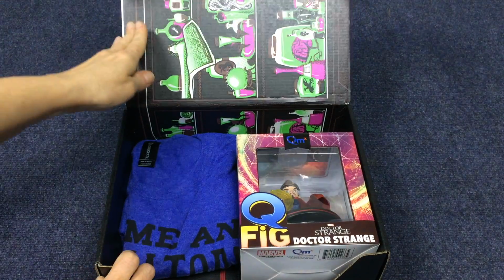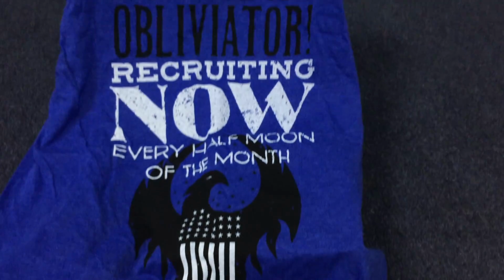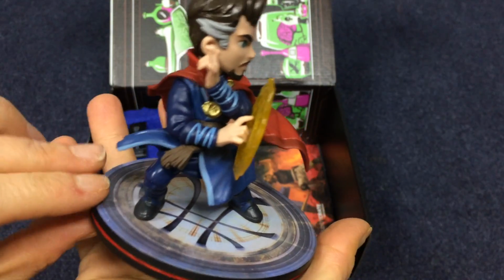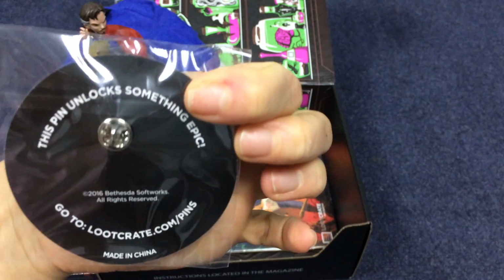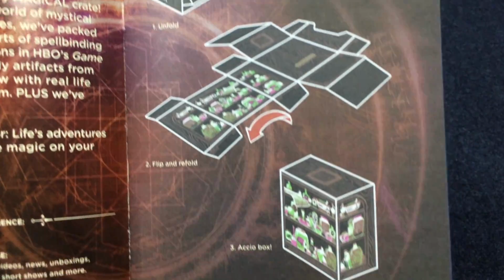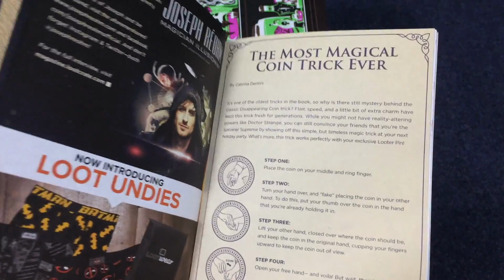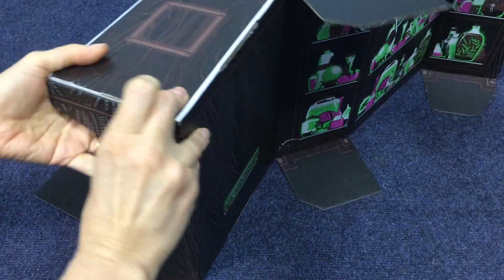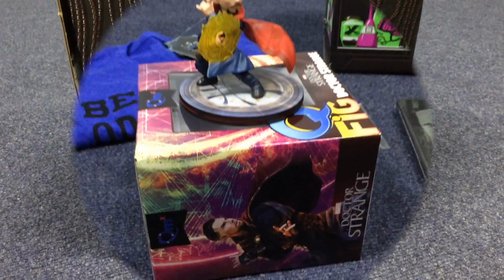LOOTCRATE Box Magical Series Unboxing Dr. Strange November 2016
Hey everyone!
Welcome toToy Station! Today we are going to be unboxing a LOOTCRATE box -Magical series from their November 2016 collection.  In this video I will be sharing with you many magical goodies that come in the box including a super cool Dr. Strange Q Fig collectors figure.  I will also show you how to transform your box into a fun apothecary faux shelf.